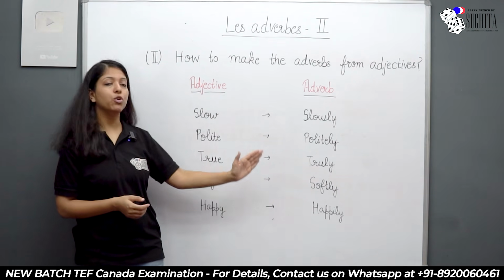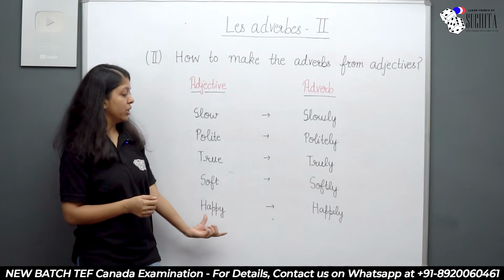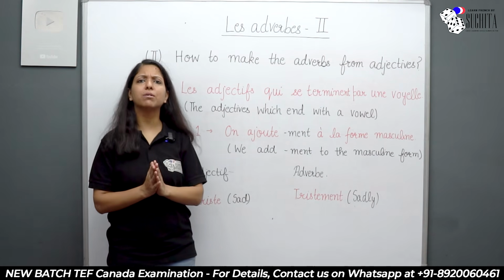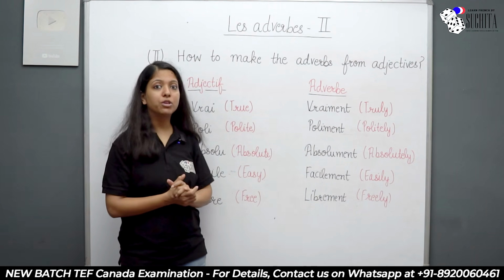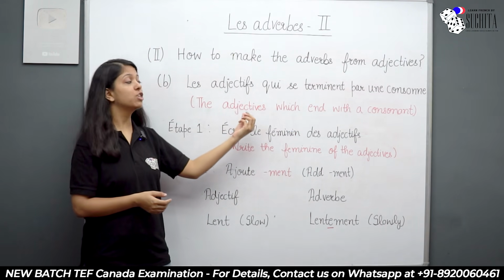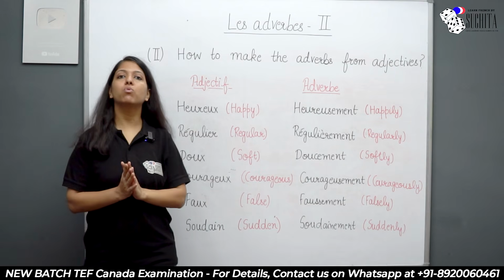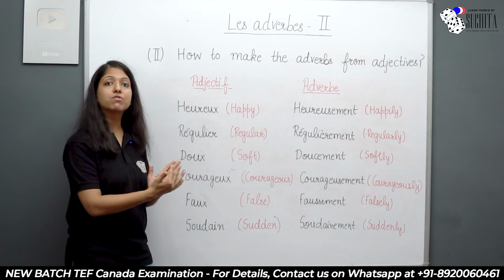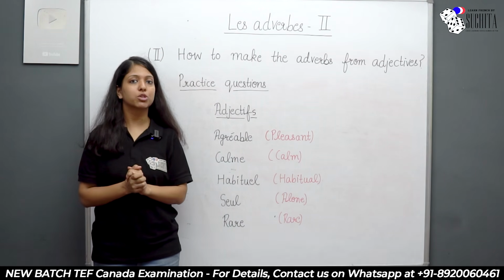French Grammar | Les adverbes (The adverbs) (Part 2/3) | By Suchita | For classes - +91-8920060461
is here to teach you Les adverbes (The adverbs). This topic is divided into 3 parts. In the first part, she had taught you what is an adverb, how is it different from an adjective and the different types of adverbs and in the second part, she is teaching you how to form the adverbs from adjectives | For enrollment | For Classes : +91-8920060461

Timecodes :

00:00 Intro
01:48 Examples in English - How to form adverbs from adjectives
04:27 Adjectives which end with a vowel
10:05 Adjectives which end with a consonant
16:14 Practice questions

1) Agréablement (Pleasantly)
2) Calmement (Calmly)
3) Habituellement (Habitually)
4) Seulement (Only)
5) Rarement (Rarely)

Watch the first part of this video